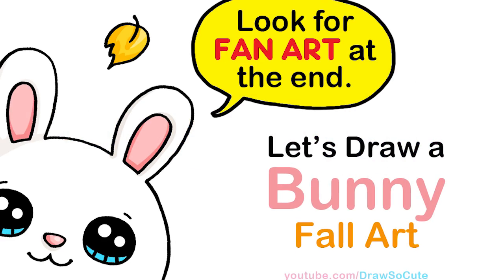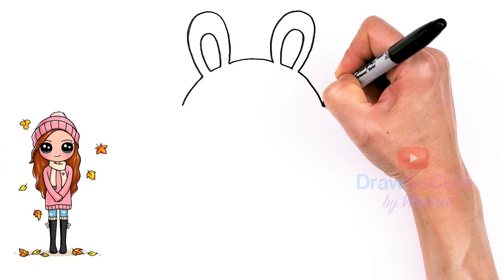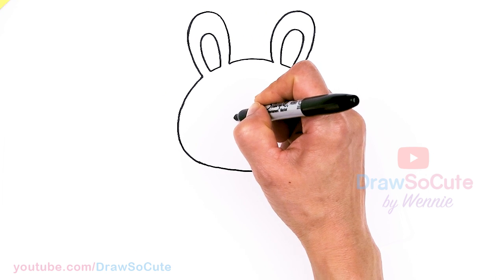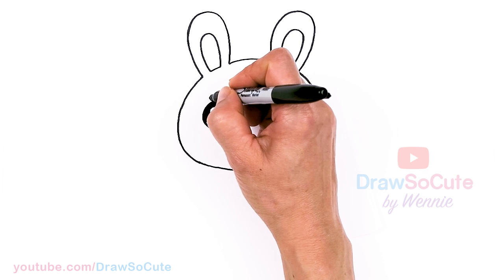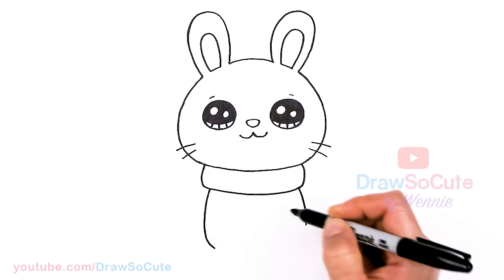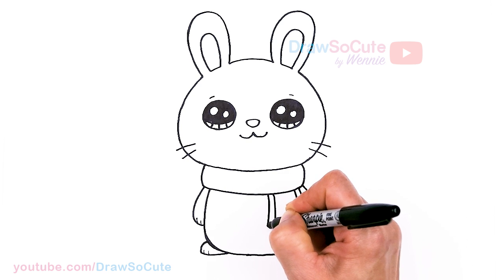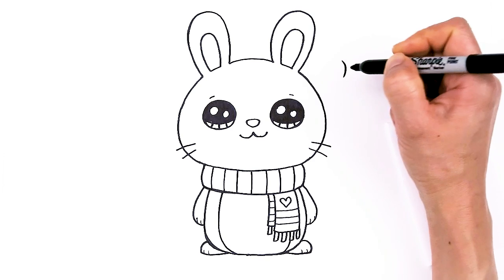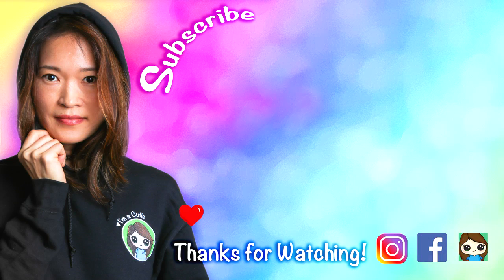How to Draw a Bunny Rabbit Easy 🍁 Cute Fall Art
FALL is here! Learn How to Draw a cute Bunny Rabbit wearing a scarf to celebrate Autumn. Easy step by step cartoon kawaii animal drawing.